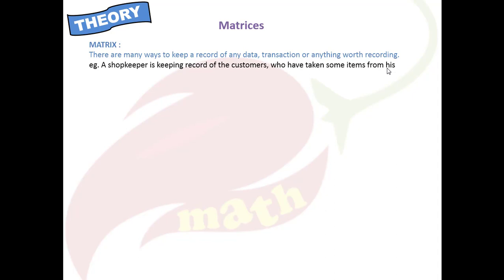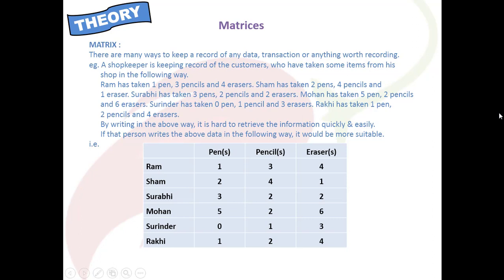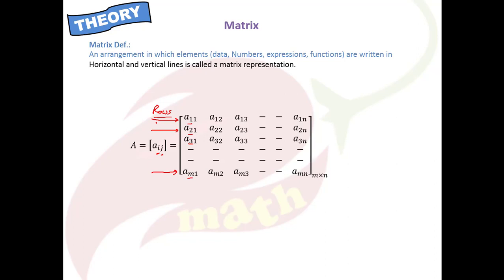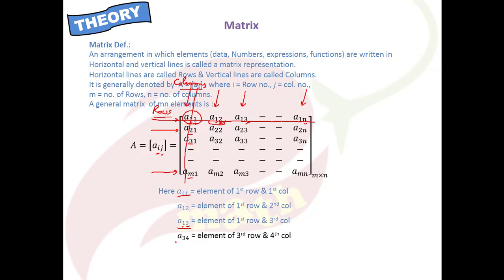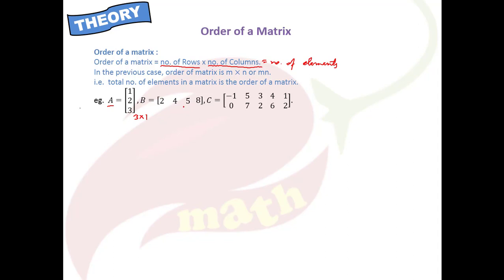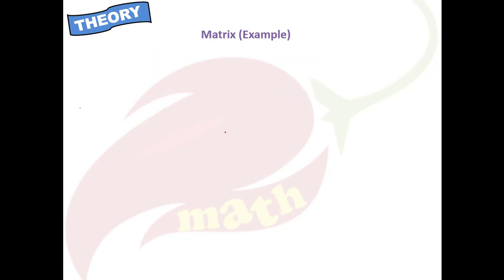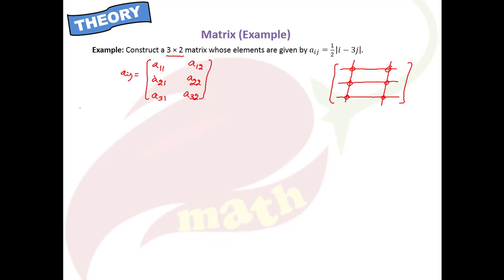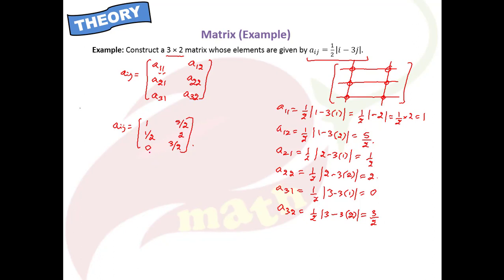Class 12 Matrices Theory Part 1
Class : 12
Chapter : Matrices
Topic : Definition of Matrix, Order of a Matrix